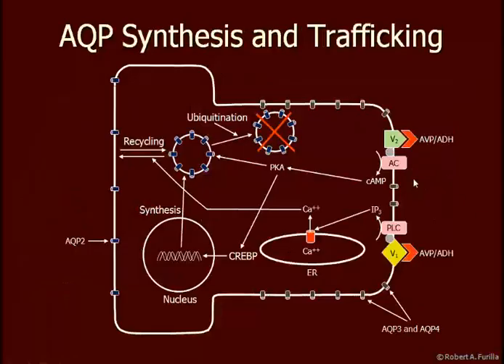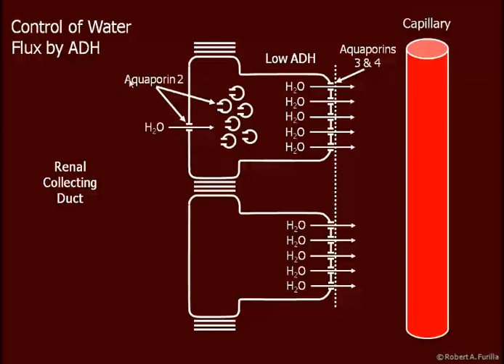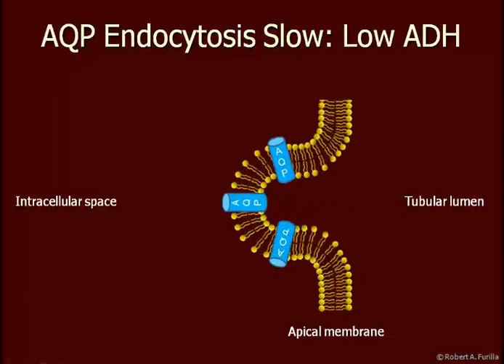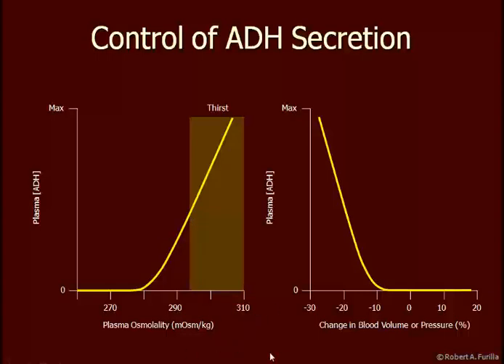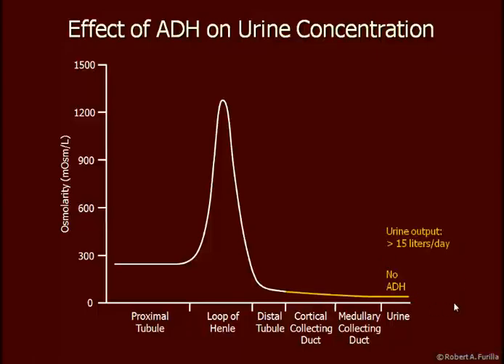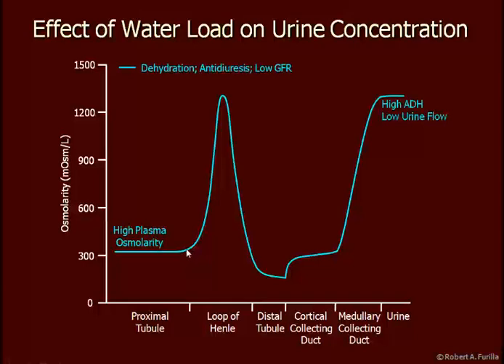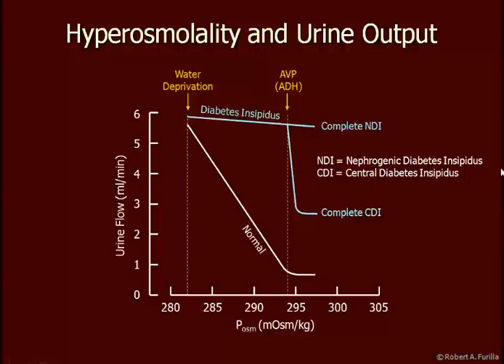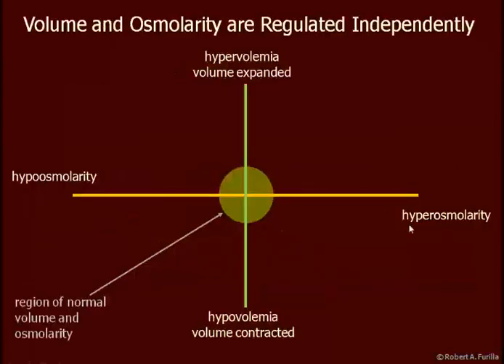ADH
Antidiuretic hormone controls free water clearance or retention.  Plasma osmolality is the primary stimulus for ADH secretion.